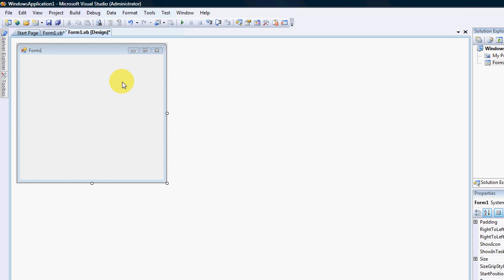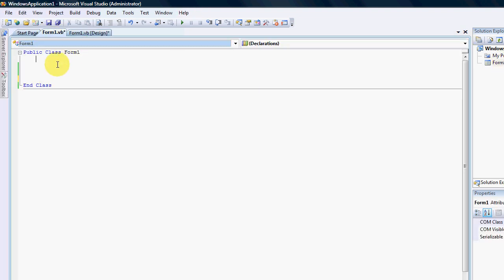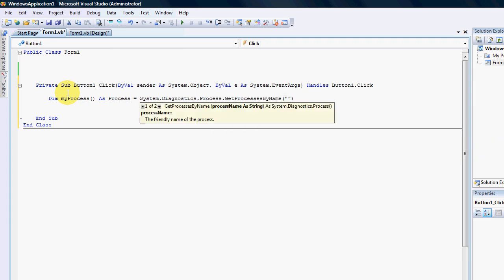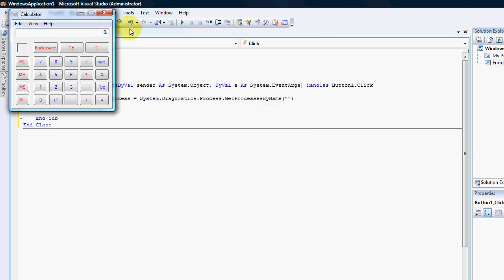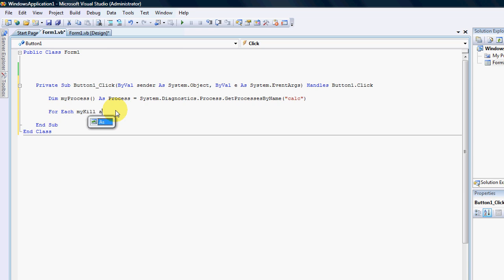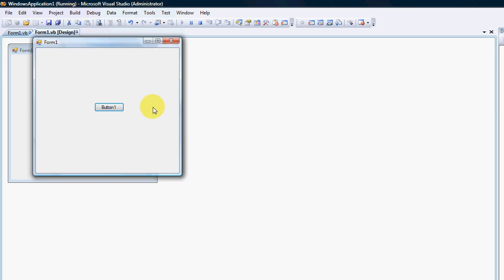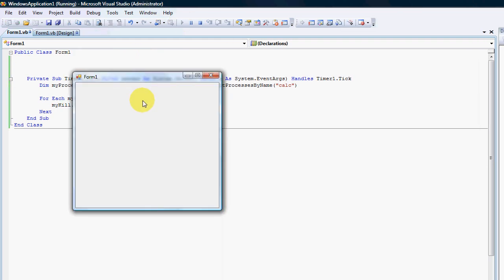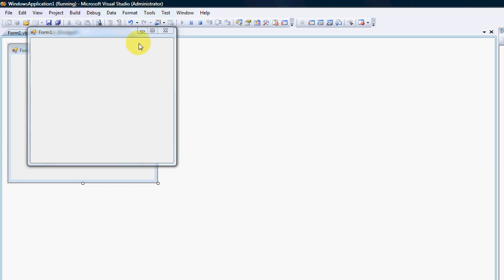VB.NET How to Kill a process from your project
In this tut we look at the current processes and terminate a process by name. You will be able to stop any running process as long as the process is active in the task manager